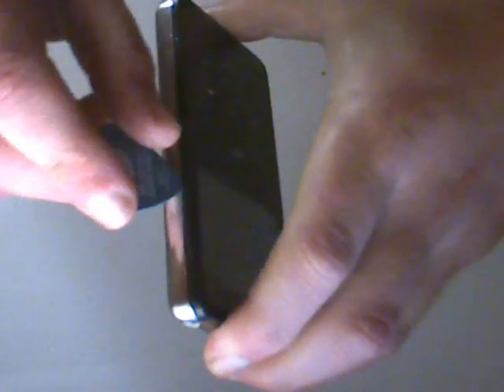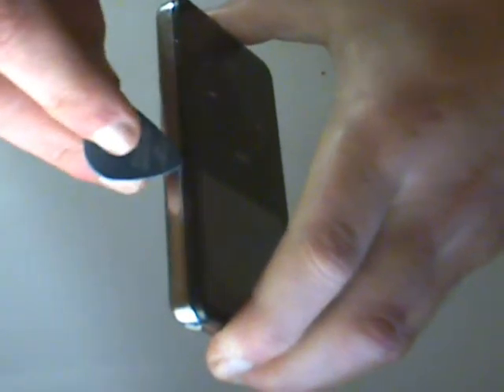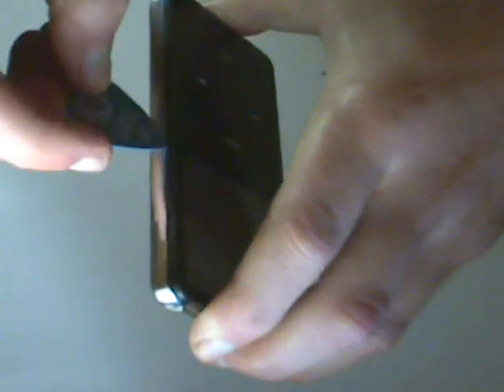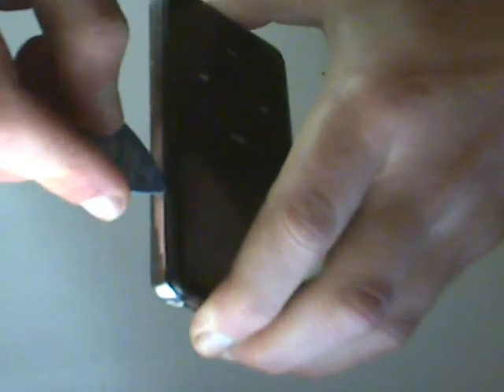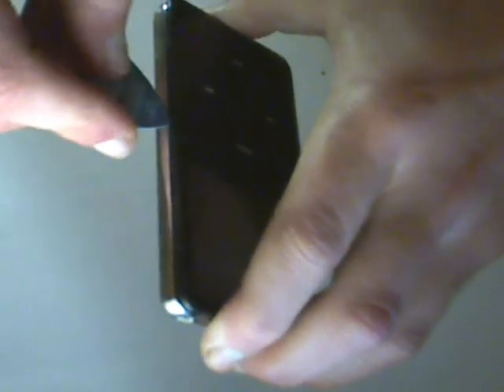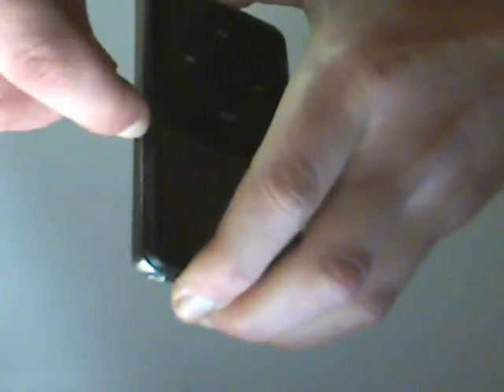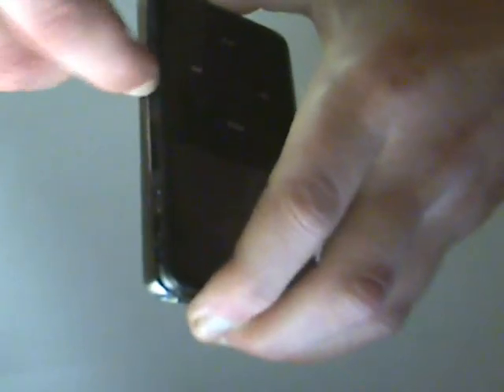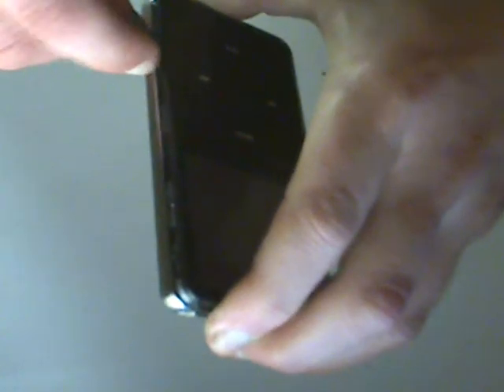How To Open An Ipod With Guitar Plectrum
This video shows how to quickly open an Ipod with a guitar plectrum (or pick). I use a 1mm plectrum, but any plec that is about .7mm to about 1.2mm should do. Do not use a metal plec for this as it may damage the side of the ipod.